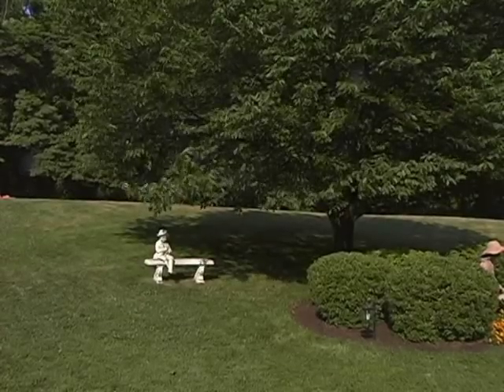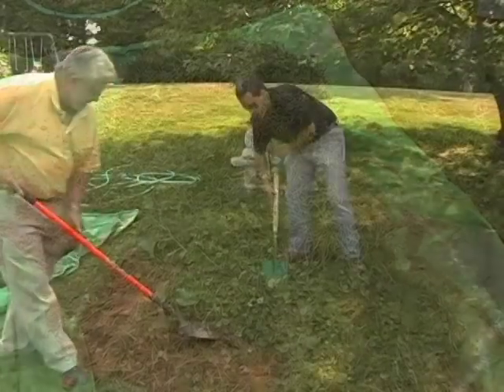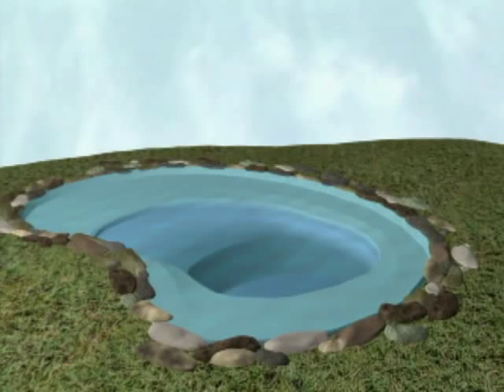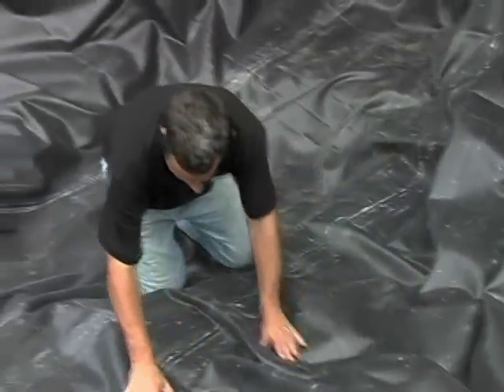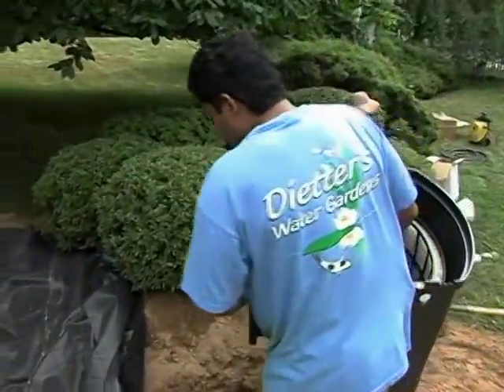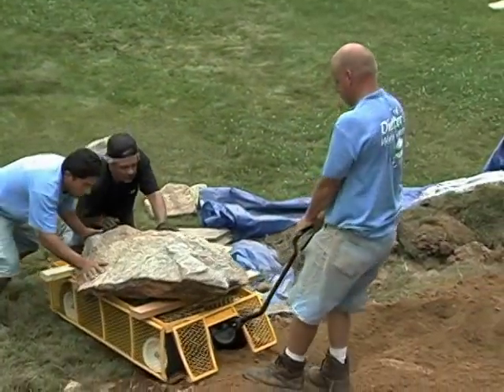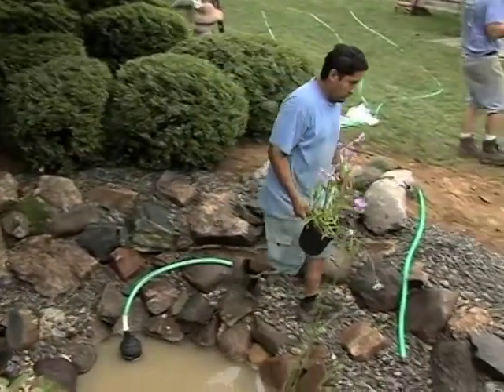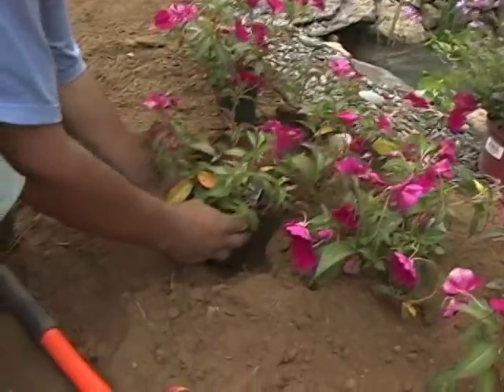How to Put a Fish Pond in Your Backyard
Learn how to create a backyard fish pond from home improvement expert Ron Hazelton.